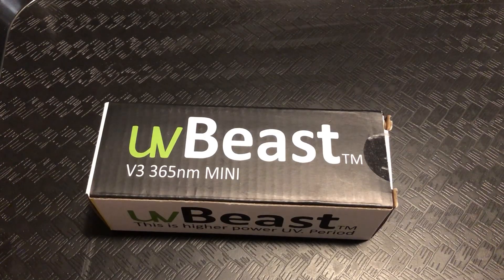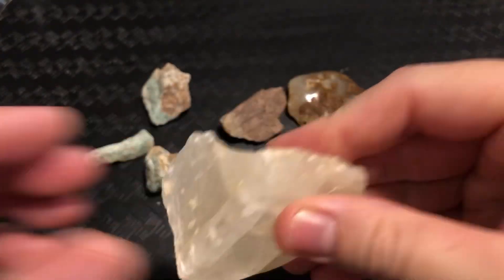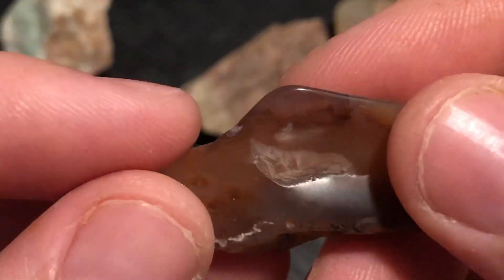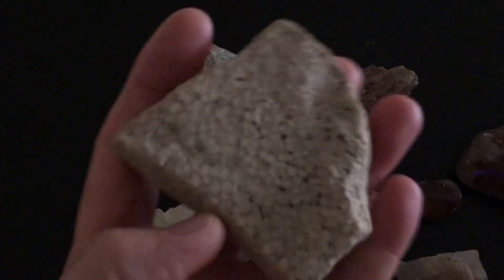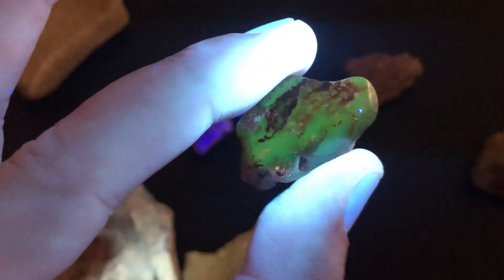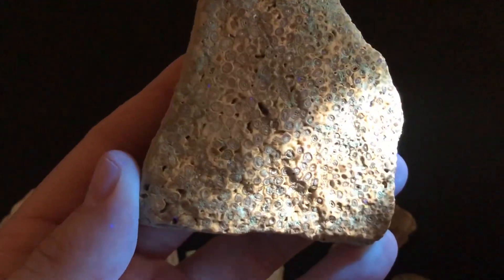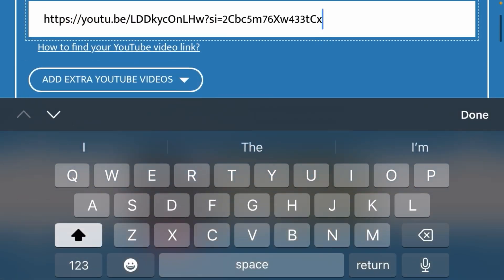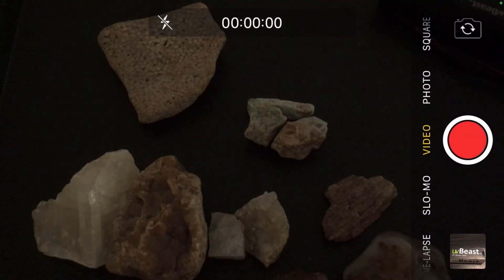Choosing Giveaway Winner with Extras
Thank you so much for helping us hit the 5000 Subscribers. In this video we choose a winner using a random comment generator and I also show off some extras I found using the uvBeast Flashlight.

After one week I will choose a second winner.

Amazon Storefront
UV Beast 365nm Mini: ($39.99)

Thanks for all the love and support. I deeply appreciate every single one of you taking the time out of your day to watch my content.

Help Hit Our Next Milestone of 10k  SUBSCRIBERS (BIG GIVEAWAY WHEN MET)

Have you been on the search for a podcast related to Rockhounding? If so check out the RockHound Podcast where Kyle, Karen, Kurt, and Theo talk about everything in the Rockhounding/Lapidary world. You can listen to us while your driving, working, ect.. (links below)

(Excluding Extended Warranty’s, Gift Cards, and Machines)

(Excluding Machines, Saw Attachment, & Gift Cards)

Select the link above if you want to help fund this channel for future rockhounding trips and new gear.
(Public Trades, Public Sales, Anything Rockhounding)
GEAR I USE:
5.5” Mini Sifting Pan
UV Beast 365 Black Light
22oz. Estwing Rockpick
Estwing Geopick
Knee Pads
5 Piece Shifting Pans
FENGDONG 40L Hiking Backpack
Boost Oxygen
Bear Spray 9.2 oz
Xero Trail/Hiking Shoes